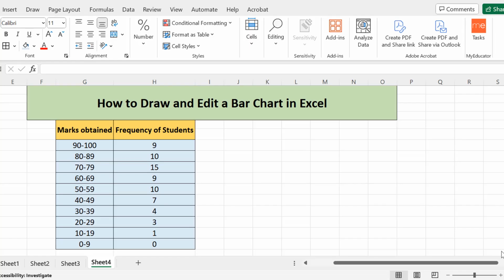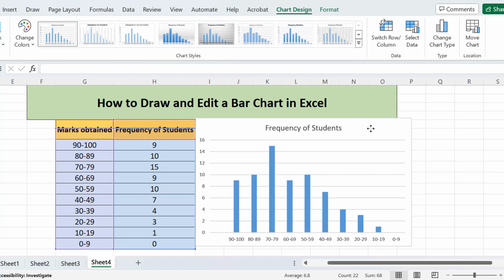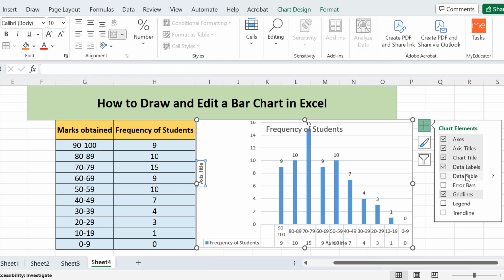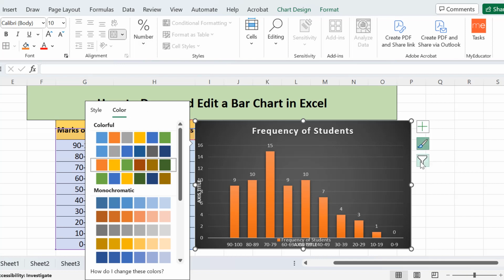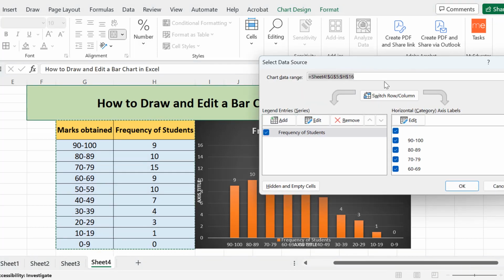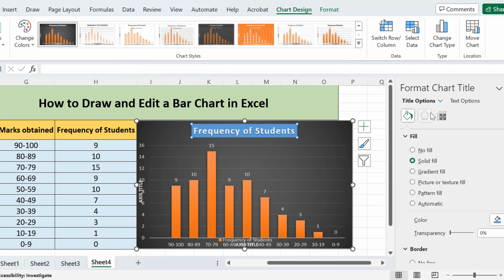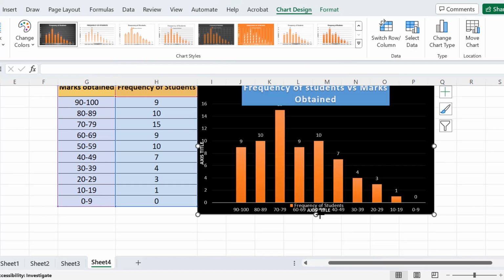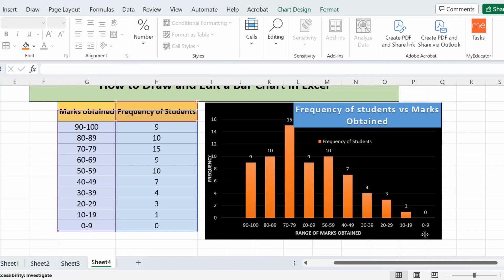How to Plot and Edit a Bar Chart in Excel | Math Dot Com